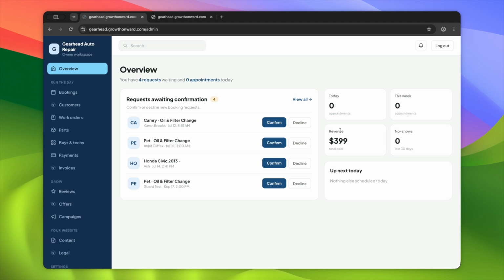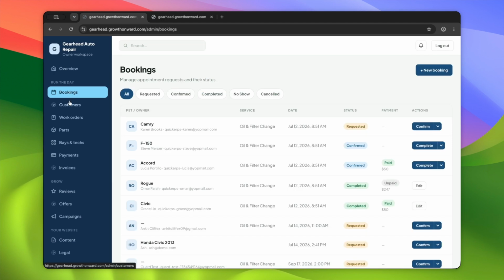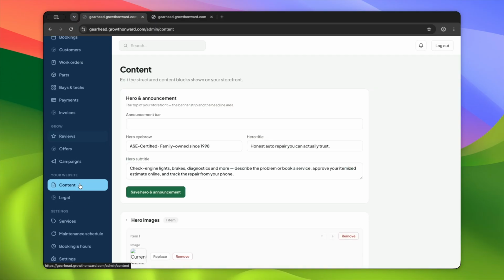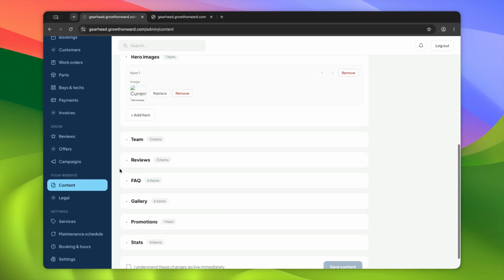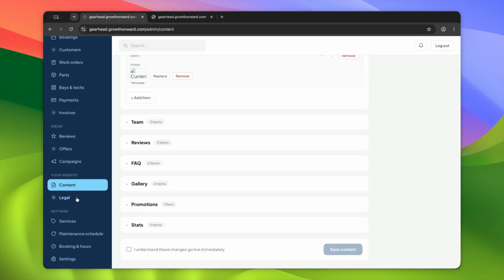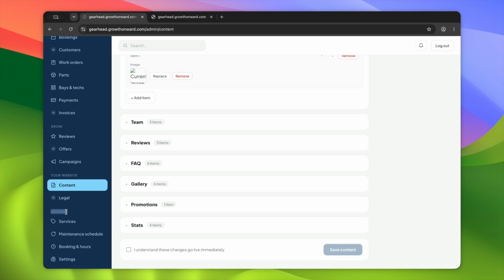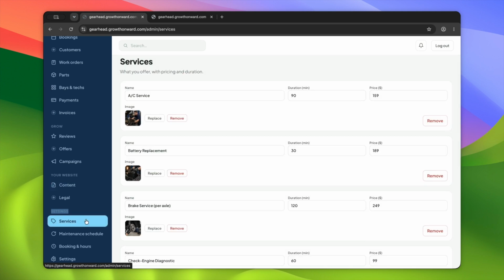Growth Onward - A tour of your dashboard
A two-minute walkthrough of the admin dashboard and its menu.

Your dashboard is grouped by what you're actually doing, not by feature names. This tour walks through all four groups using Gearhead Auto Repair, a full-service garage — but the layout is the same whether you run a garage, a grooming salon or a detailing business.

Chapters
0:00 Your dashboard
0:00 Run the day — bookings, customers, work orders
0:00 Grow — reviews, offers, campaigns
0:00 Your website — content and legal pages
0:00 Settings — services, schedules and hours

Growth Onward builds local service businesses their own branded booking site, with the rebooking system behind it that brings customers back automatically. Set up for you, live in days.